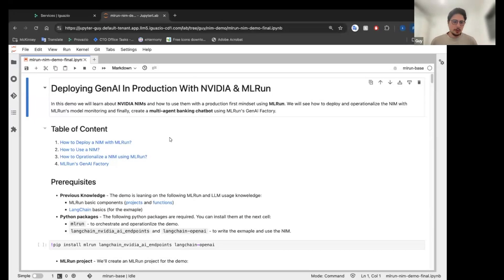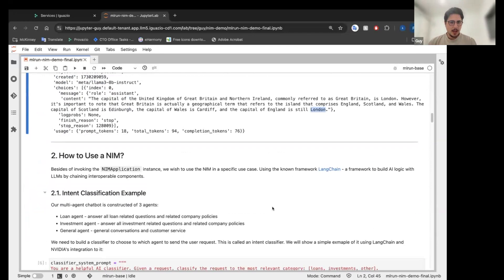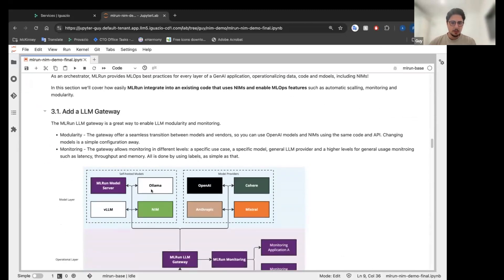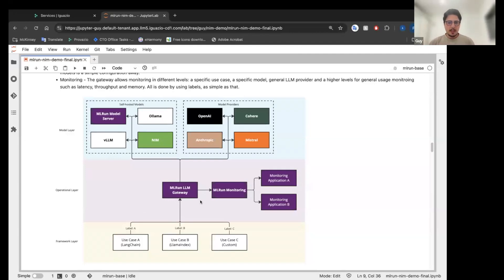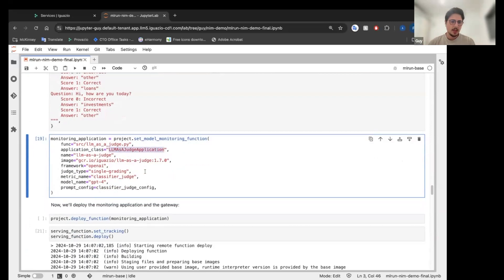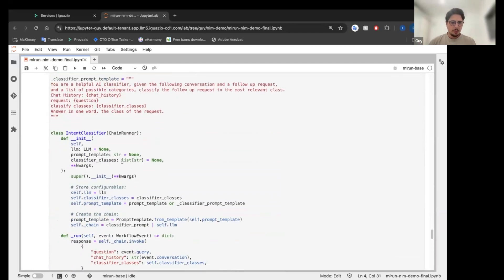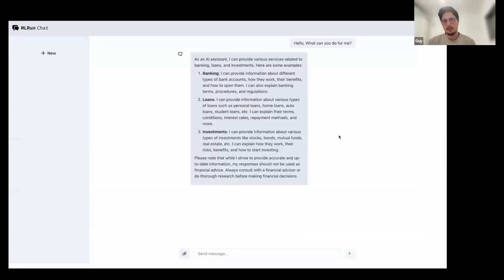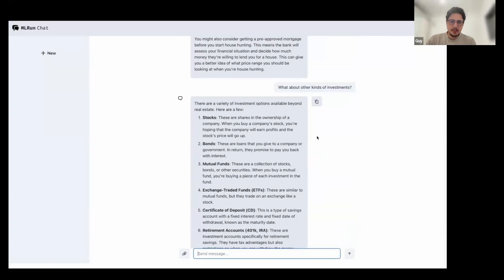Deploying Gen AI in Production with NVIDIA NIM and MLRun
In this demo, we showcase how to leverage MLRun, Iguazio, and NVIDIA NIMs to deploy and monitor a generative AI model at scale, focusing on reducing risks and ensuring seamless performance. Using NVIDIA's NIMs, the demo demonstrates advanced methods in model monitoring, logging, and continuous fine-tuning.

About Iguazio

Iguazio, part of McKinsey's QuantumBlack, provides an AI platform for developing, deploying, and managing ML and GenAI applications in live business environments. Its automation and orchestration capabilities enable enterprises to scale AI models in real time, deploy them across multi-cloud, on-prem, or edge environments, and mitigate GenAI risks. Iguazio powers use cases like agent copilots, chatbot automation, fraud detection, real-time recommendations, and predictive maintenance, helping organizations efficiently scale AI strategies. Acquired by McKinsey in 2023, Iguazio transforms AI visions into reality.

About MLRun

MLRun is an open MLOps framework for building and managing continuous ML and GenAI applications. It integrates with development and CI/CD environments, automating data delivery, ML pipelines, and applications to reduce engineering effort, production time, and resources. MLRun fosters collaboration across data, ML, software, and DevOps teams, enabling faster, continuous improvements.